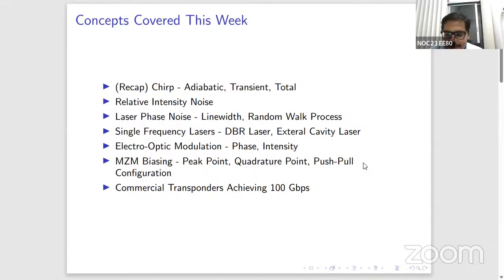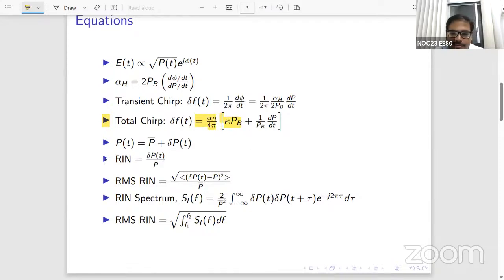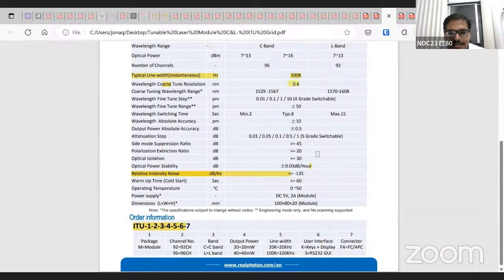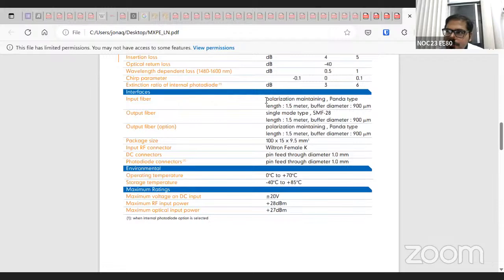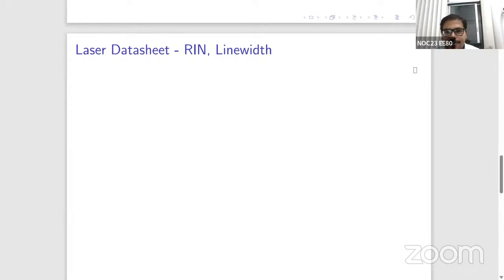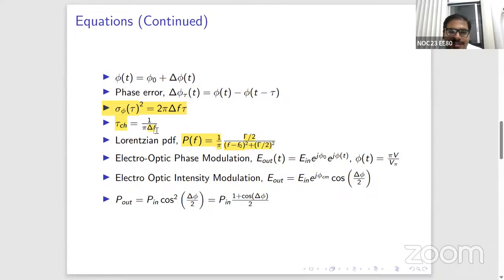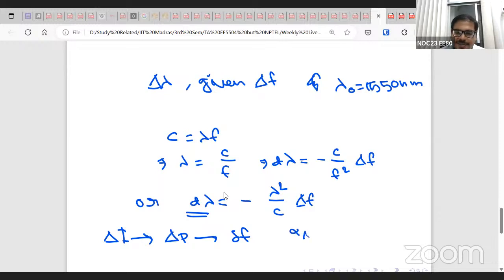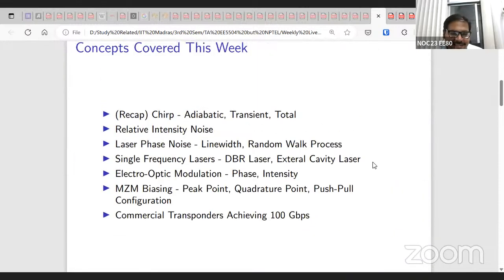Fiber Optic Communication Technology